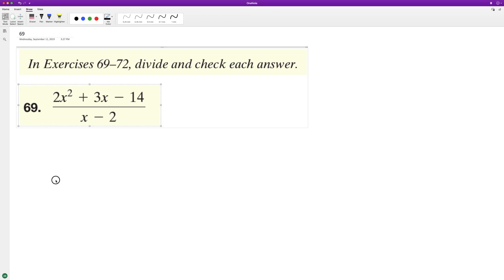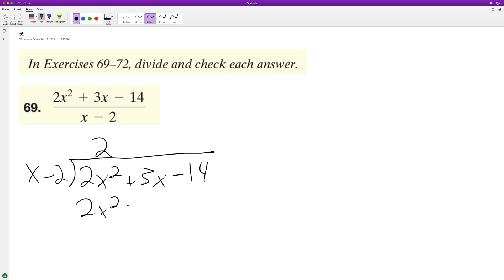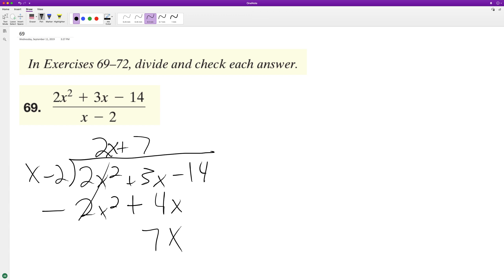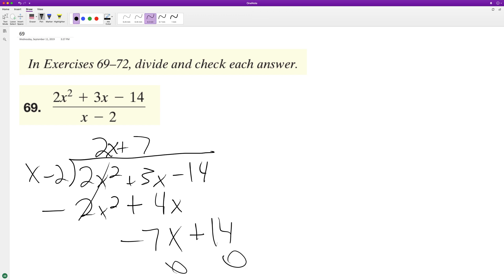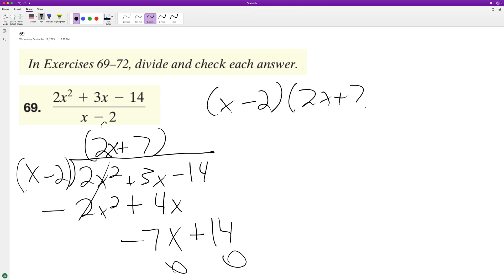(2x^2 + 3x - 14) / (x - 2) divide and check